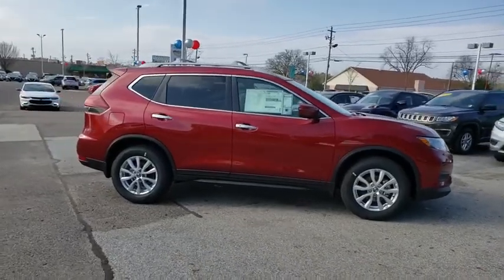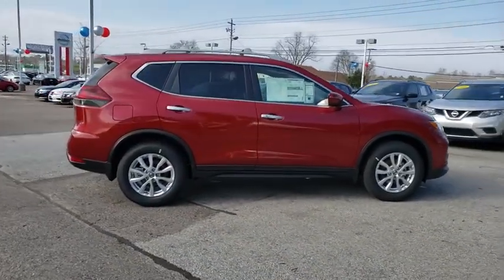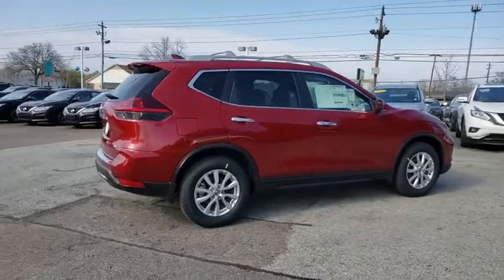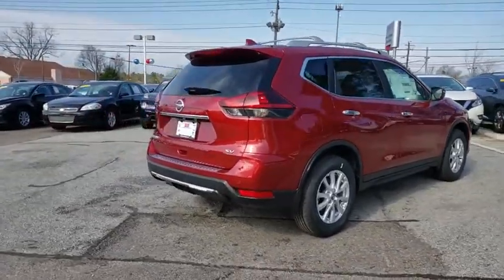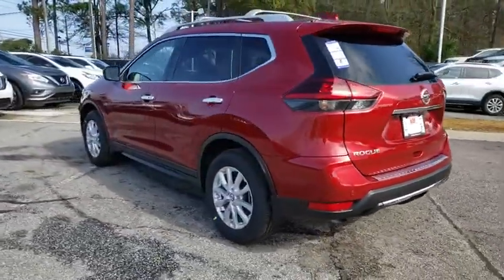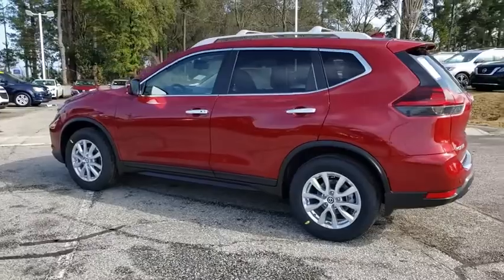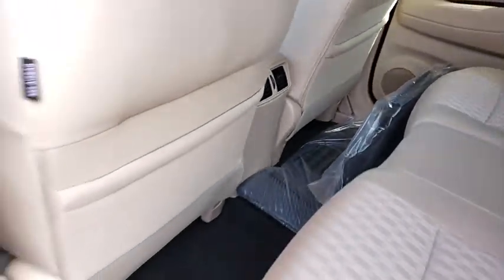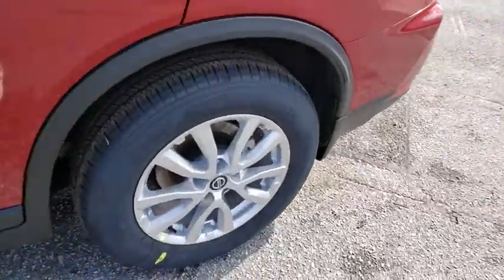2019 Nissan Rogue Augusta, Martinez, Evans, Grovetown, Aiken, North Augusta, GA C767079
Scarlet N 2019 Nissan Rogue availabl in Martinez, Georgia at Miracle Nissan of Augusta. Servicing the Augusta, Martinez, Evans, Grovetown, Aiken, North Augusta, GA area.

Scarlet 2019 Nissan Rogue SV FWD CVT with Xtronic 2.5L 4-Cylinder 26/33 City/Highway MPGbrbrThe Miracle Advantage: This Vehicle qualifies for Complimentary 10 YEAR 250,000 MILE LIMITED POWER TRAIN WARRANTY. HUGE VALUE! See Dealer for Details.